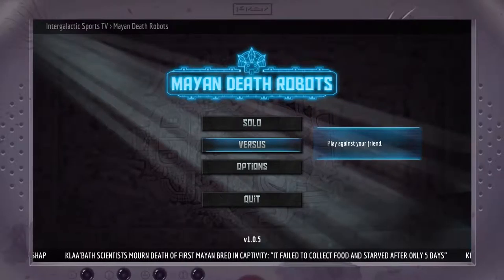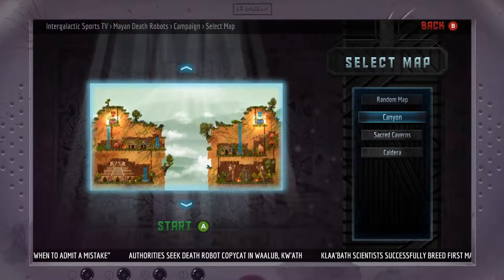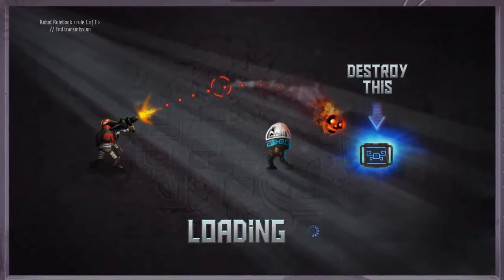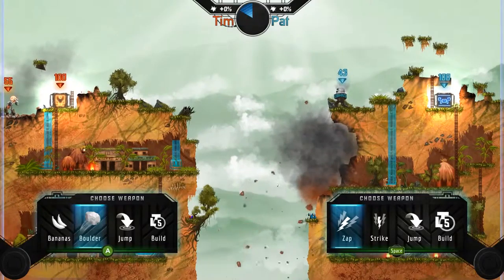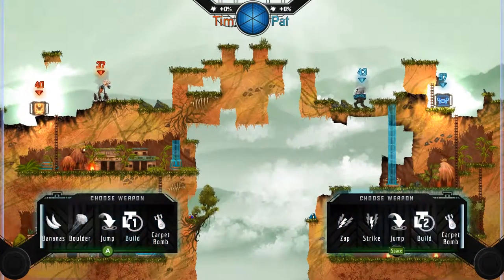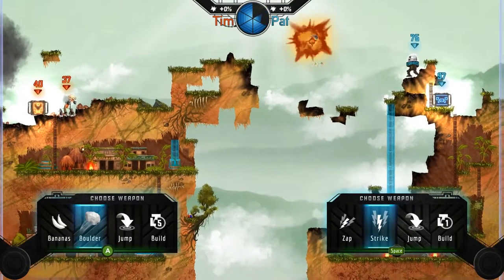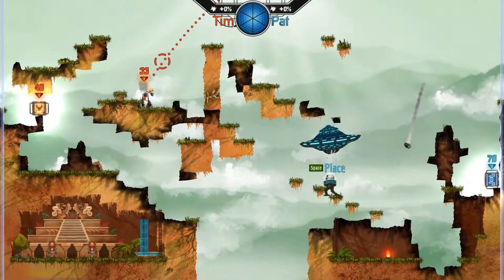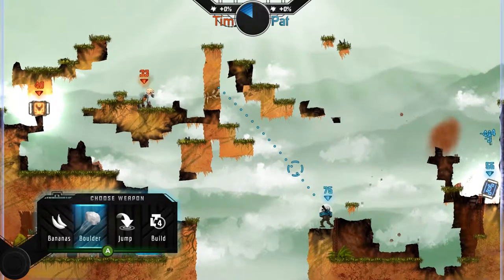Tim tries Mayan Death Robots - 1. Monkeybolts and Lightning ft. Pat Rodriguez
Ancient civilizations do battle with giant mech suits! Mayan Death Robots! What more could you need?